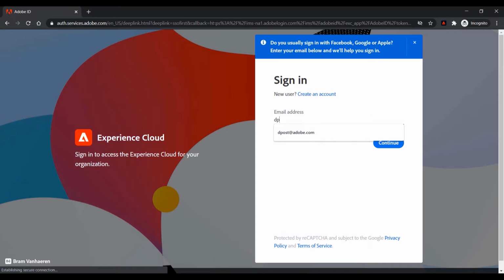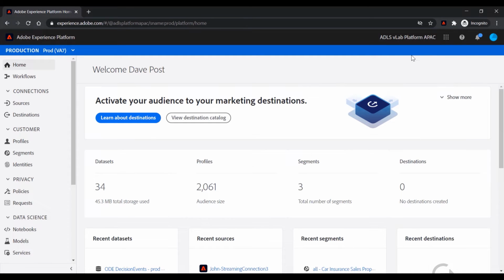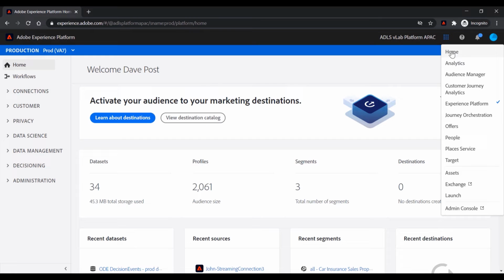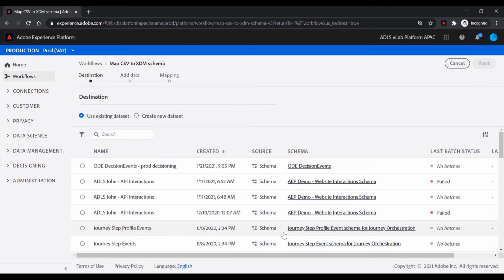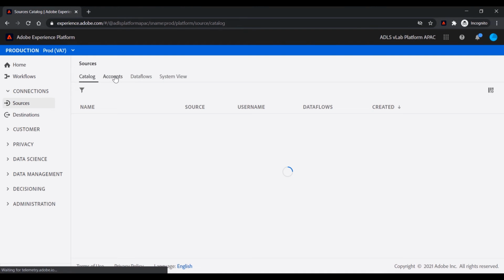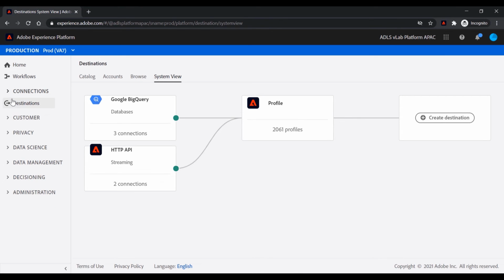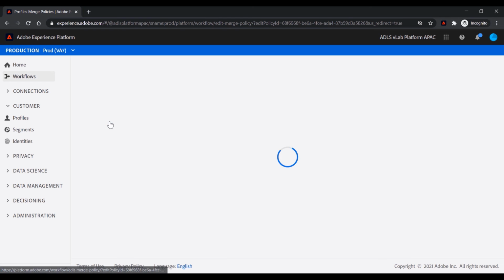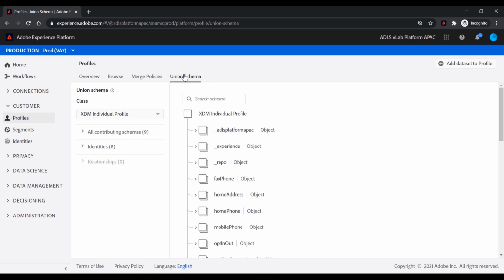Cornerstone SBX Getting Started with Adobe Experience Platform 1